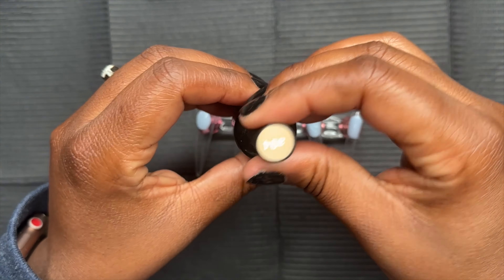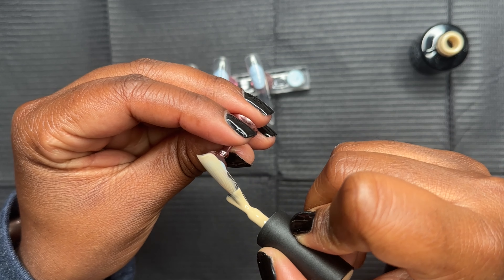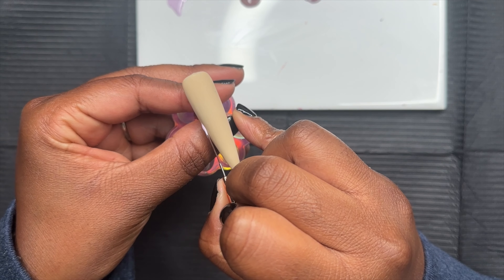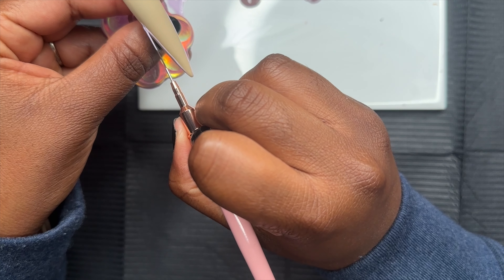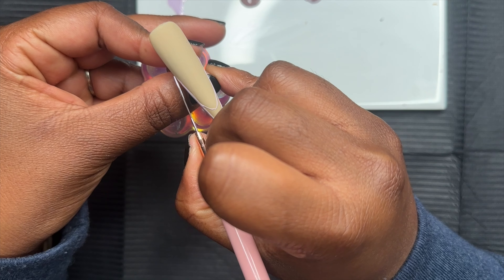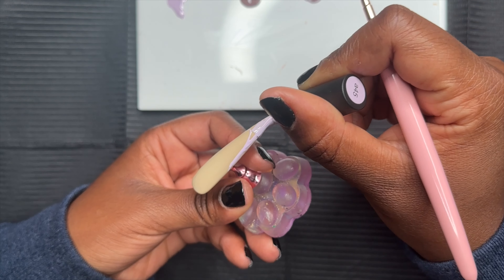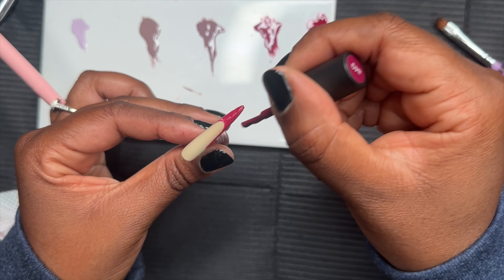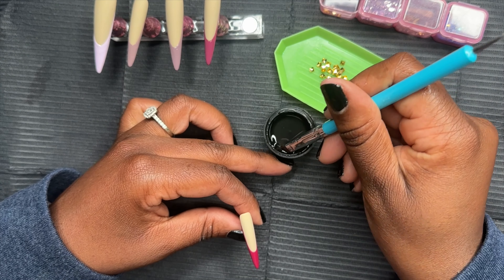Fall French Stiletto Nails | Beetles Fall Gel Polish | Recreating An Old Nail Set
Fall Beetles Gel Polish Collection

Stiletto Nails: the ones I have aren’t available; I bought them from Amazon

Liner Brushes